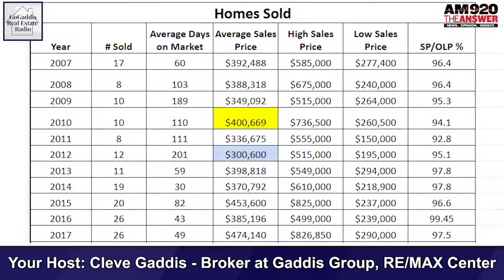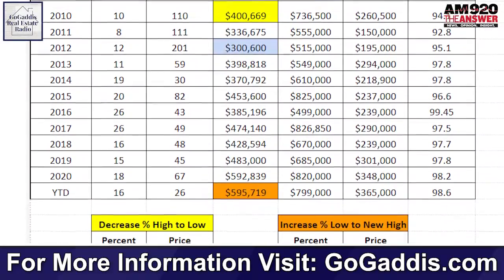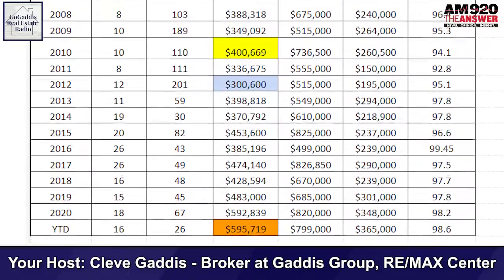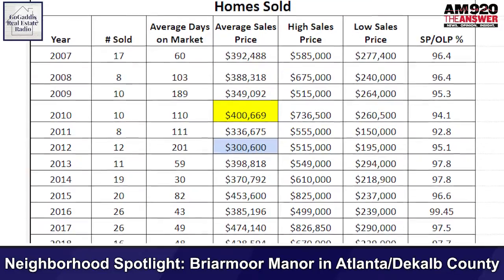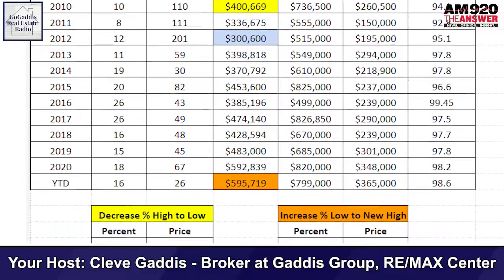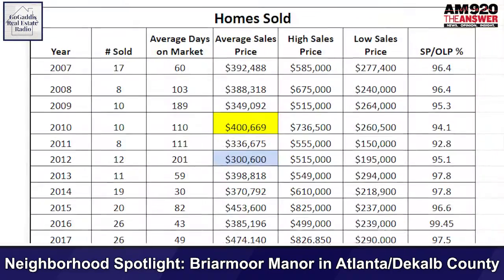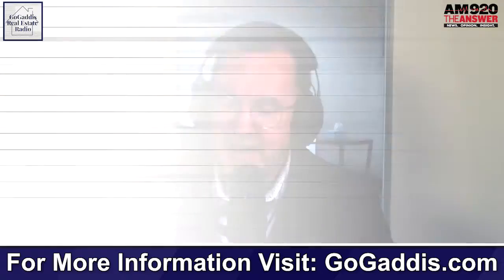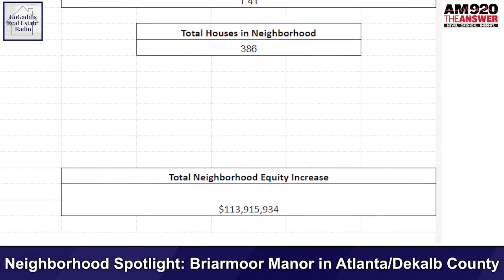Neighborhood Spotlight: Briarmoor Manor in Atlanta/Dekalb County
This week's Neighborhood Spotlight is Briarmoor Manor in Atlanta/Dekalb County.